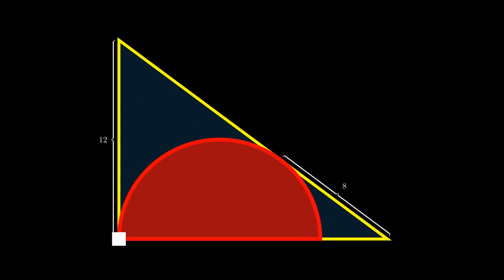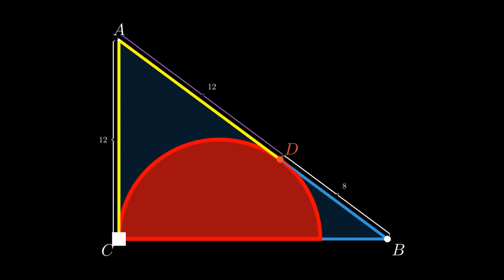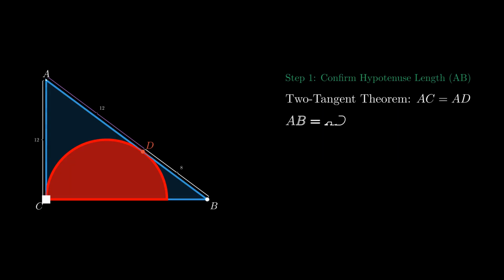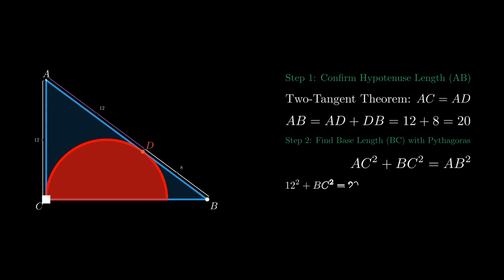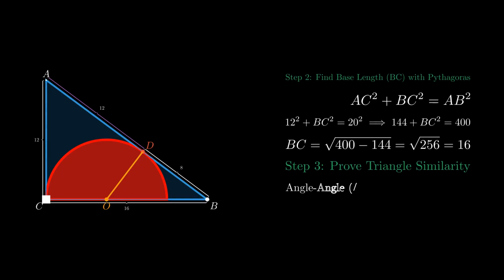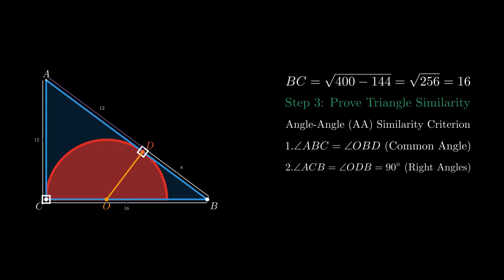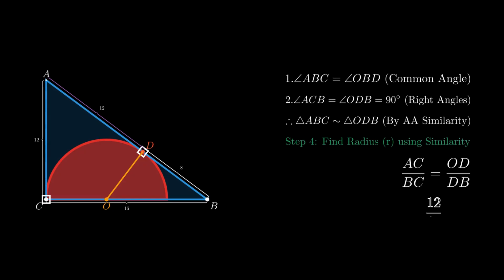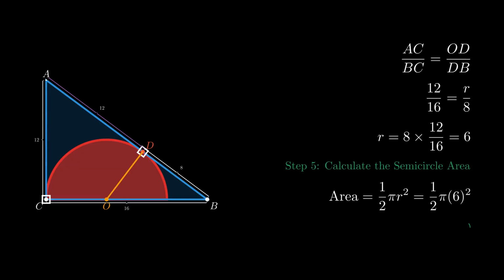The Geometry Puzzle That Tricked 99% of Students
Can you solve this geometry puzzle? In this video, we find the area of a semicircle inside a right triangle — a viral math problem that 99% of students get wrong! Learn the step-by-step solution using geometry tricks and similar triangles.

This famous puzzle, often shared as a “Harvard entrance exam question,” looks simple but hides a beautiful trick. Many try complicated formulas, but the key lies in spotting the right geometric relationship.

In this video, you’ll learn:

How to approach the semicircle-in-triangle problem step by step

Why most students get stuck (and how to avoid the trap)

The elegant solution using tangent properties and similar triangles

Whether you’re a math student, Olympiad contestant, or just love brain teasers, this puzzle will sharpen your problem-solving skills.

Did you solve it? Share your method in the comments — we’d love to see your approach!